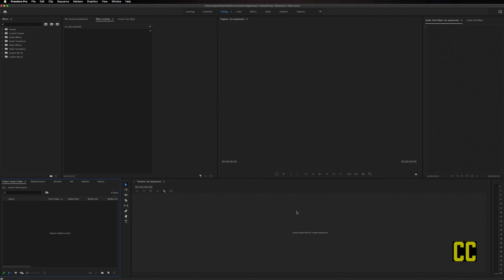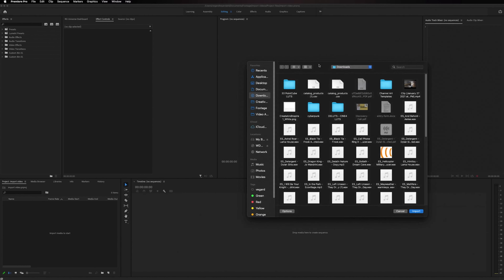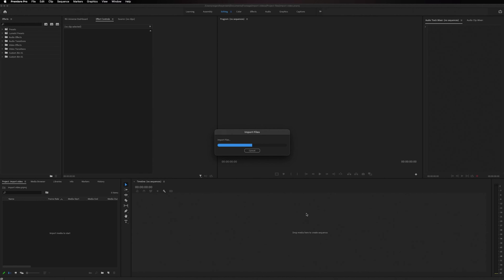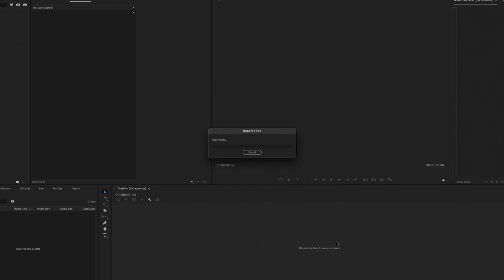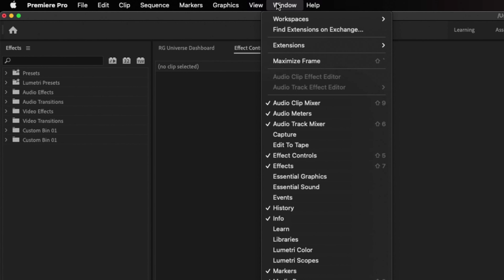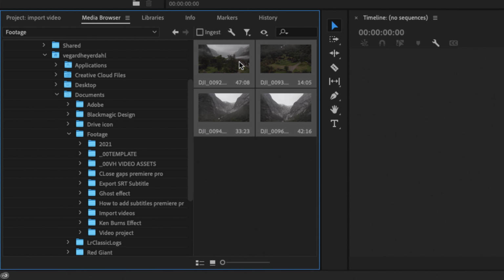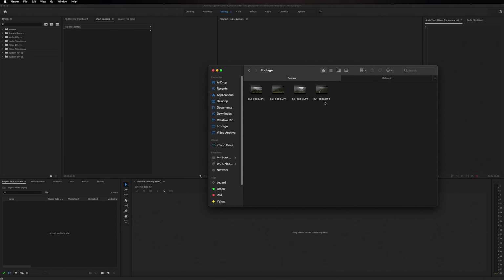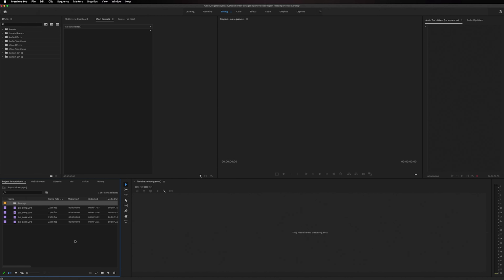How To Import Video In Premiere Pro Super Easy!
I will show you How To Import Video In Premiere Pro with 4 different methods so you can get started organizing your video clips in Premiere Pro. This Premiere Pro Beginners tutorial work with all recent versions of Premiere Pro and will show you all the ways to import video into your project.

🎵 The Music i use for all my videos is from Epidemic Sounds: